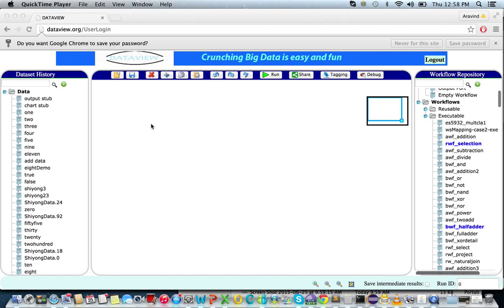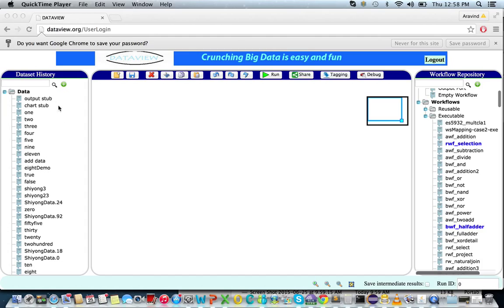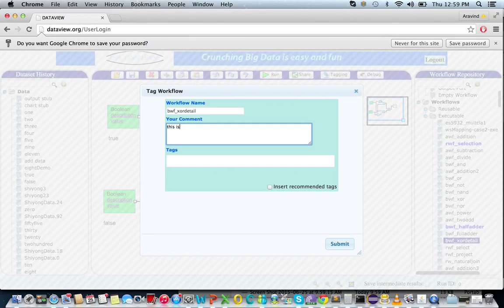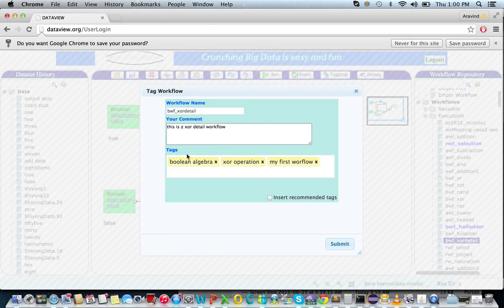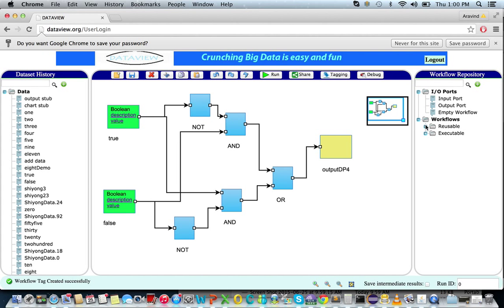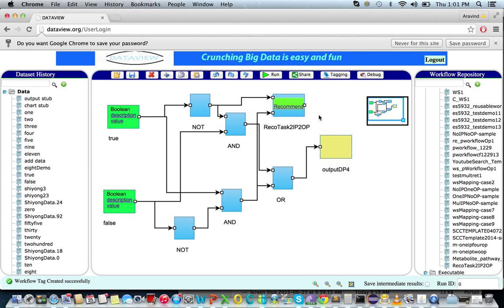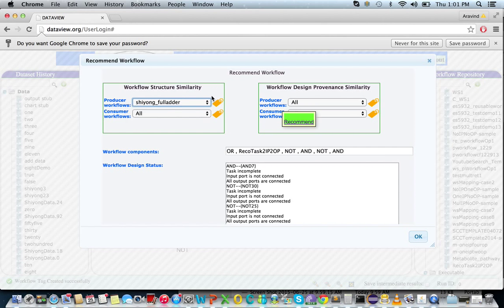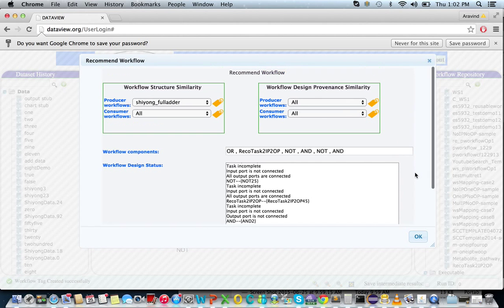SCC2015 presentation folk